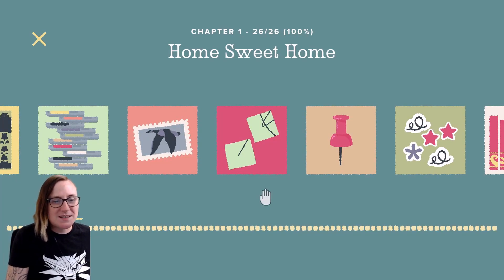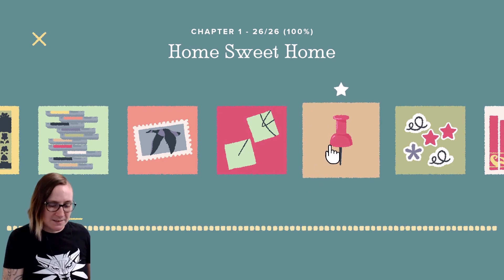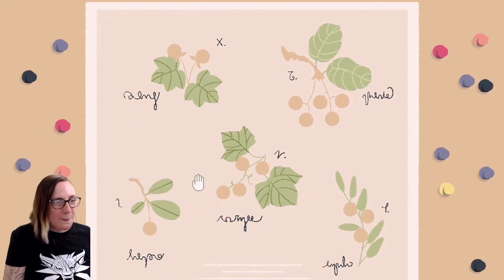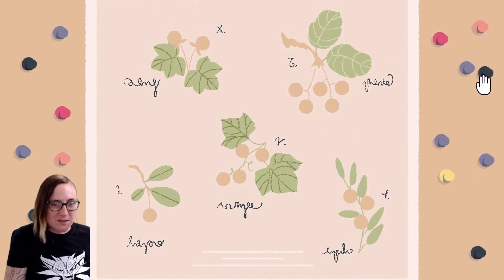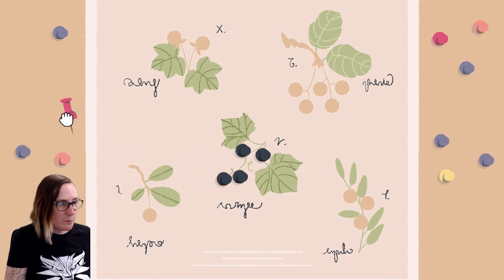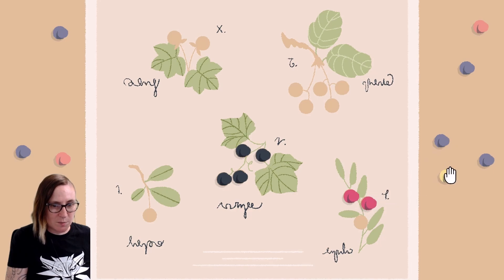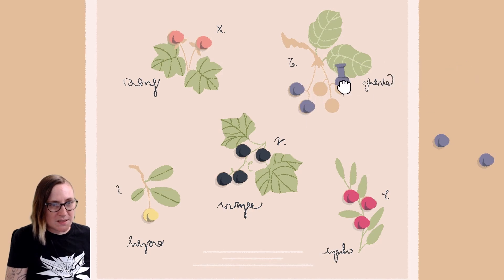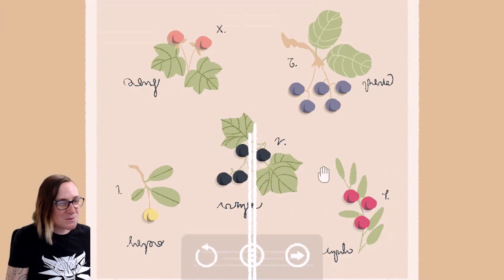Chapter 1 - Puzzle 11 Solution! | A Little to the Left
Solution for puzzle 11 of A Little to the Left's Chapter 1: Home Sweet Home.

Game: A Little to the Left

If you want a full walkthrough for Chapter 1, I have a full video walkthrough for each chapter in my A Little to the Left Playlist.